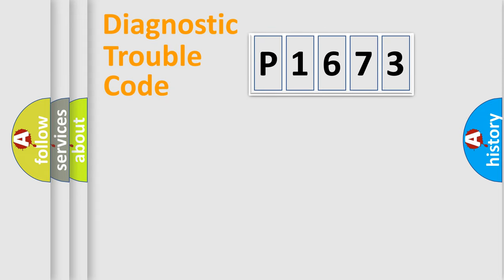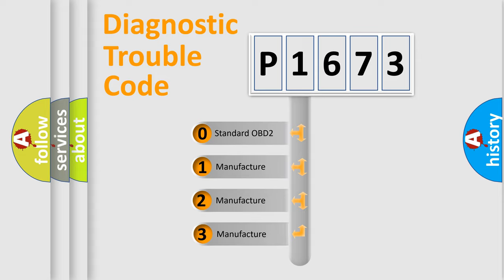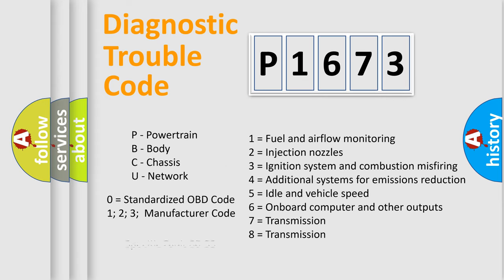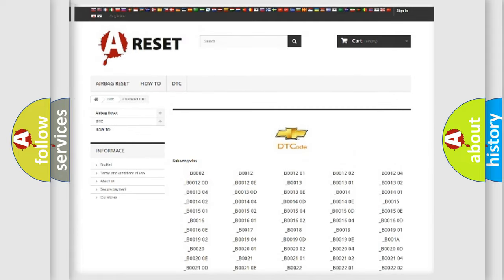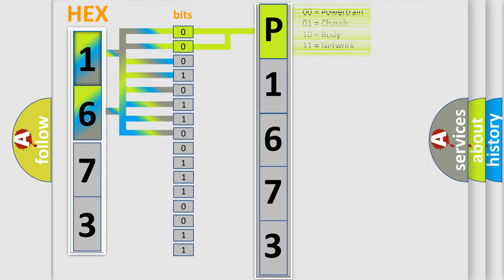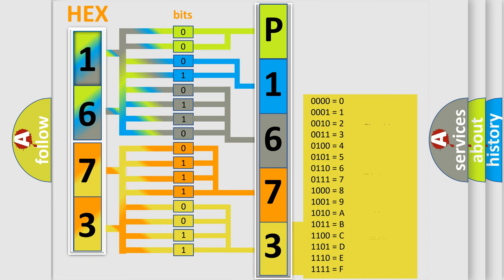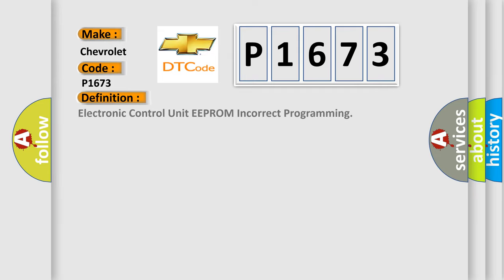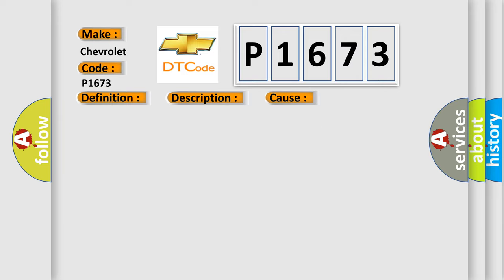DTC Chevrolet P1673 Short Explanation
Contents:
0:21 Basic DTC analysis according to OBD2 protocol standard.
1:48 Insight into programming
2:58 A diagnostically understandable description of the Diagnostic Trouble Code
3:05 Basic error definition

Make:
Chevrolet
Code:
P1673
Definition:
Electronic Control Unit EEPROM Incorrect Programming
Description: